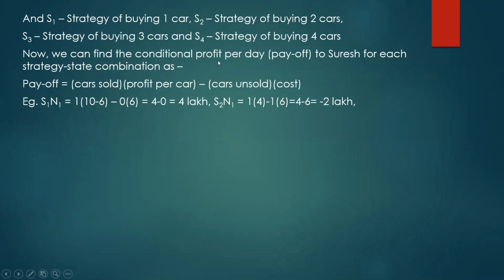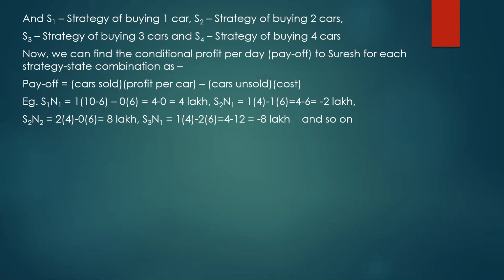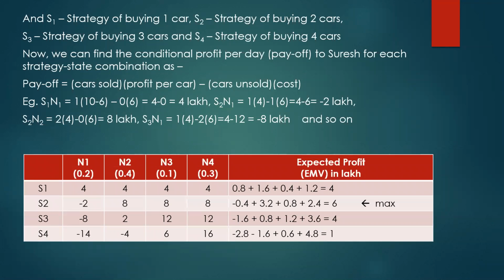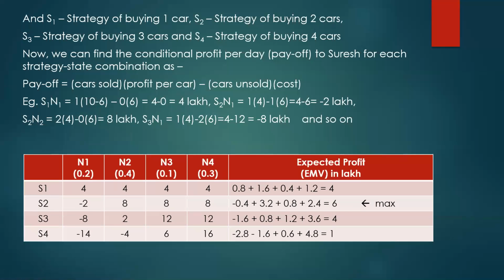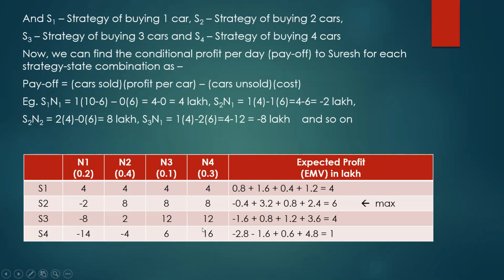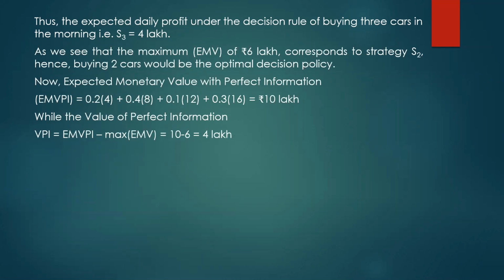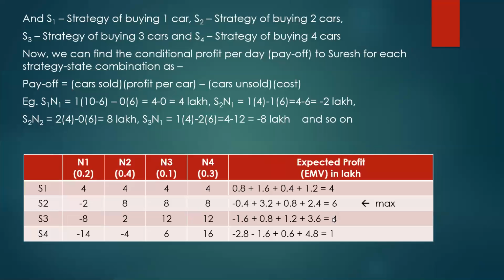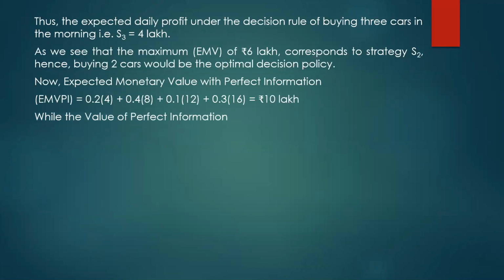Decision Theory - Part 2